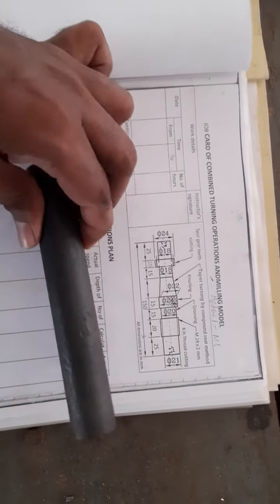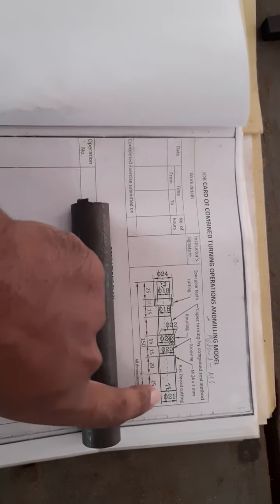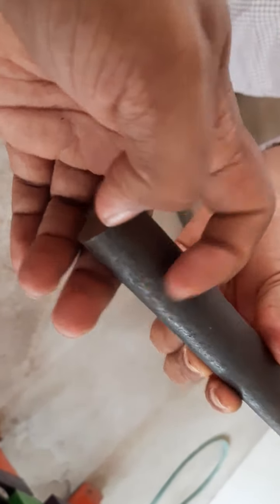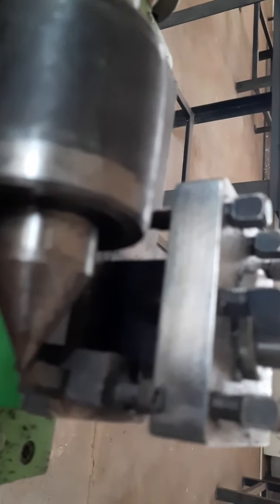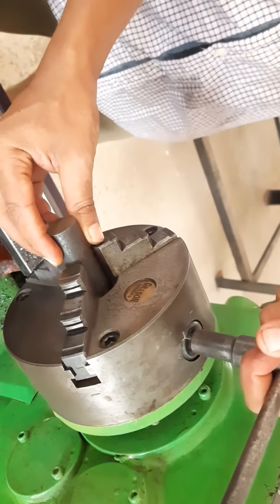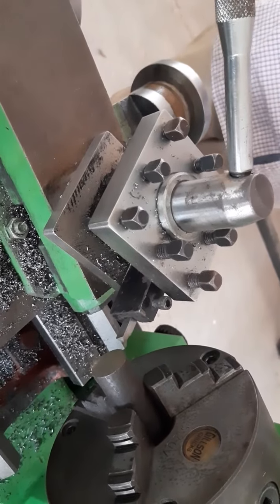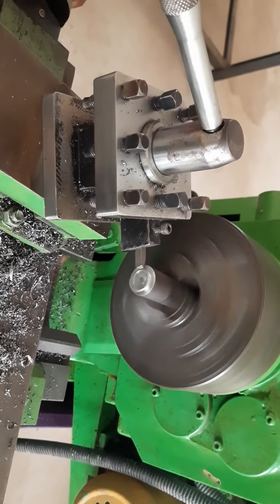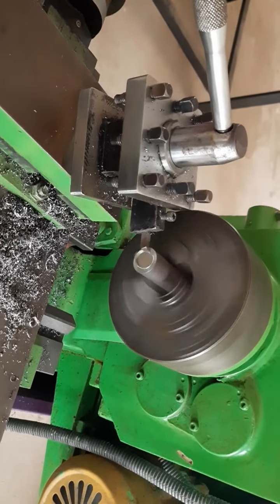Machine shop Lab , Preparing Lathe Model , Step 1 Facing operation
Setting of tool , setting of speed for facing operation, setting of tool alignment